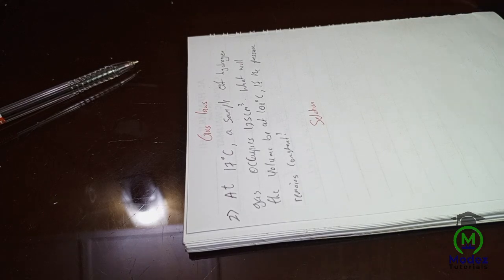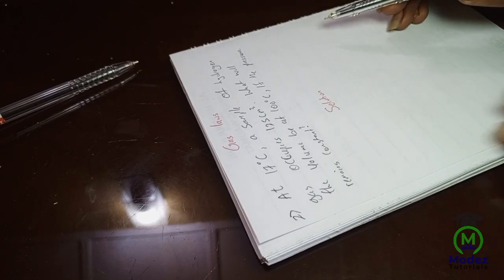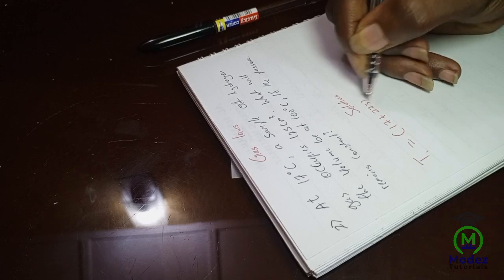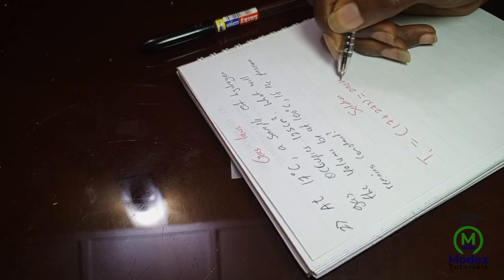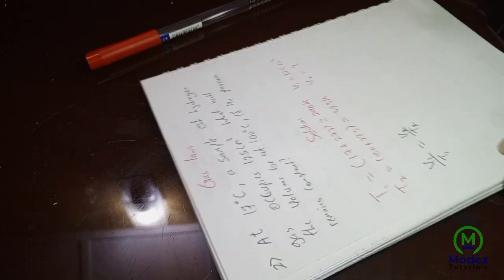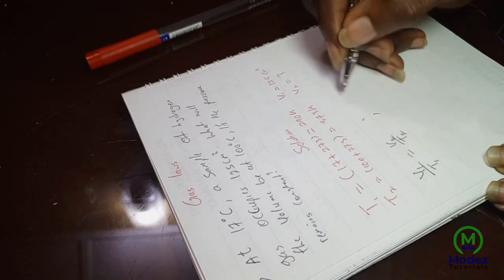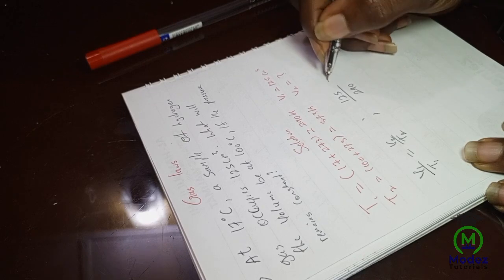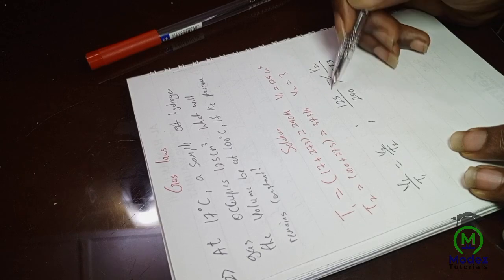Gas Laws Part 1 | Boyle's Law | Charle's Laws | Ideal Gas Equation